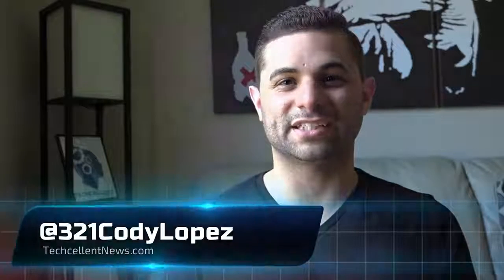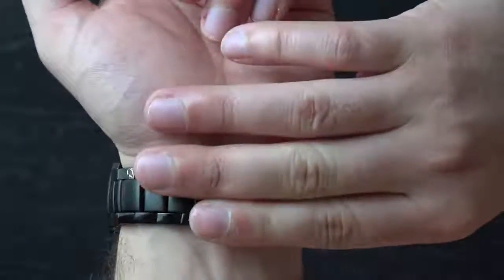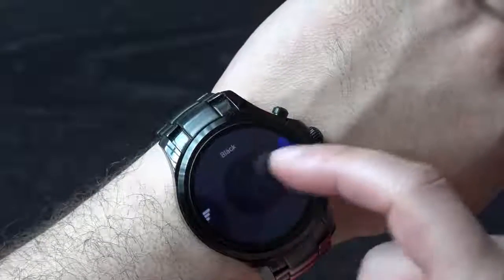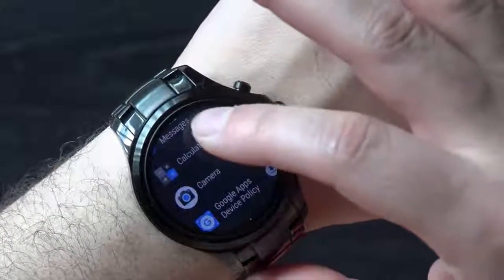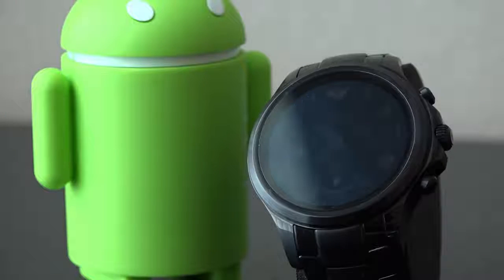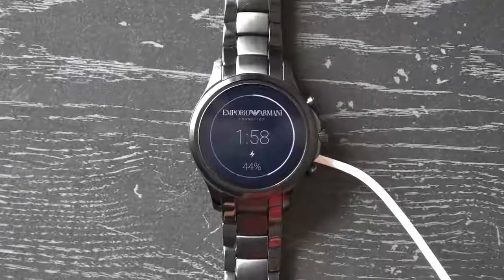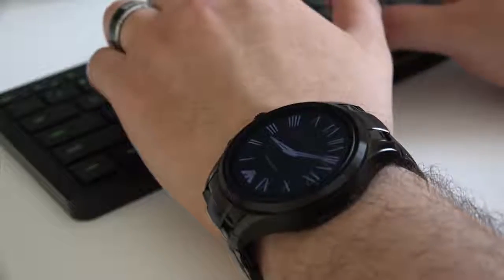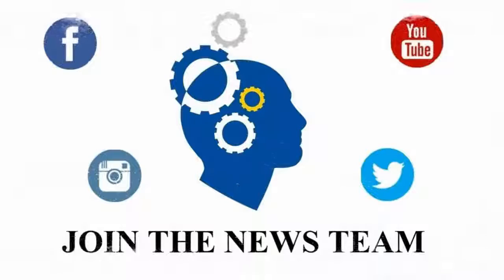ANDROID WEAR CONNECTED SMARTWATCH REVIEW